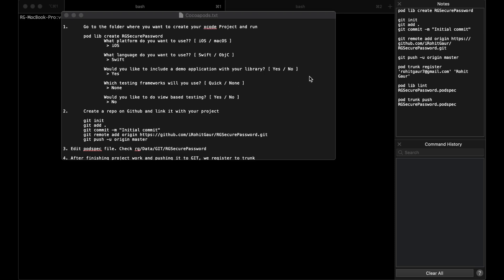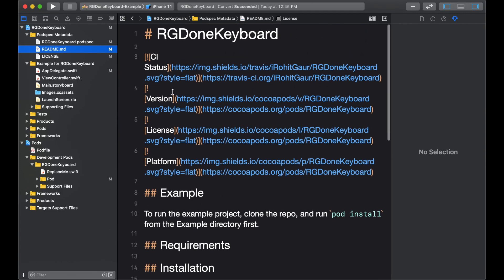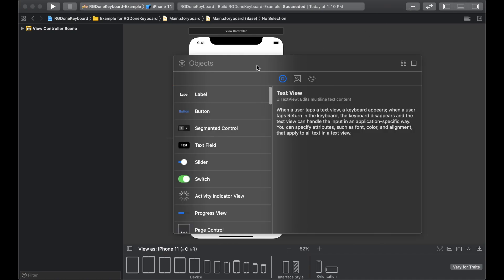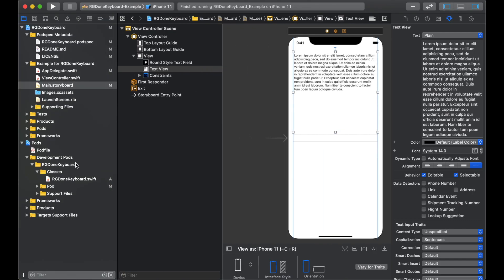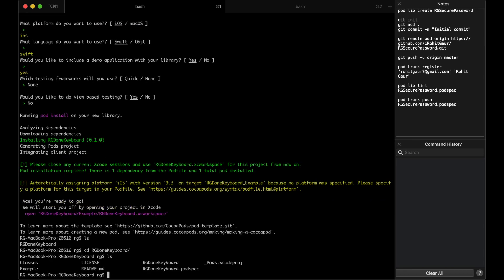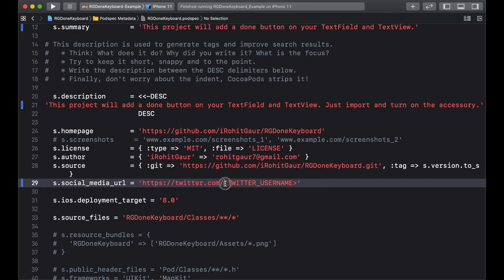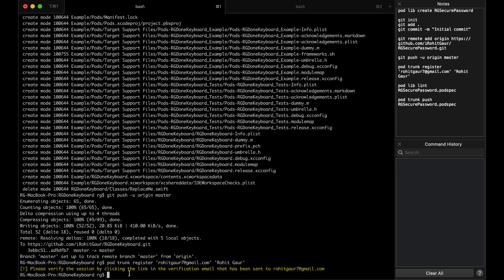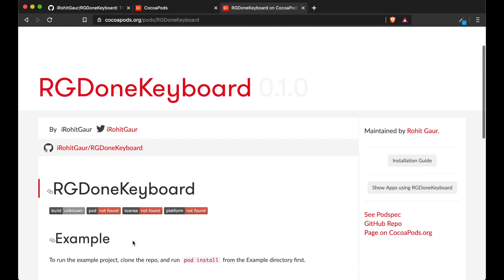Cocoapods [Part 1] - How to create and publish a library - Swift 5 and Xcode 11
Prerequisite:
1. Familiarity with cocoapods and GIT.
2. A github account

In this video I will show you how you can create your own cocoapods library and publish it on cocoapods. We will also see how to create a repo and connect your project with github from Xcode, commit and push your code on the remote repo.

Here are the steps that we will follow in the tutorial:
1. Create the example project and cocoapods library.
2. Create a repo on Github and link it with your project.
3. Edit/update the podspec file.
4. Commit and push changes to remote repo on github.
5. Register to trunk.
6. Validate the pod with lint.
7. Create a release of the project in github.
8. Push the pod to trunk.